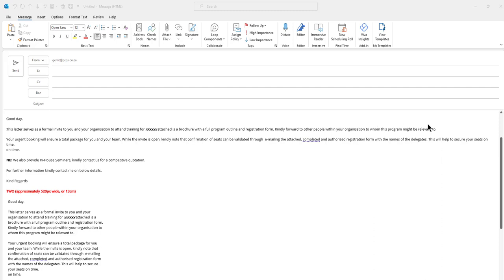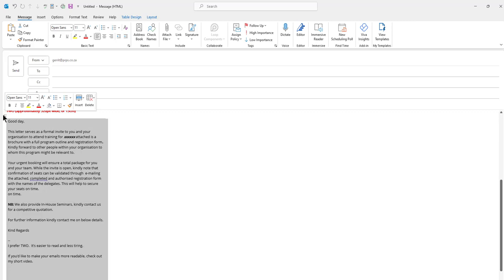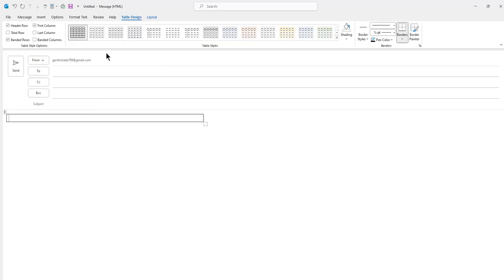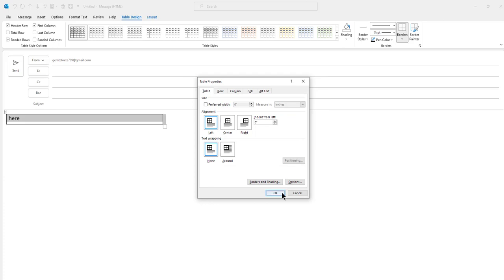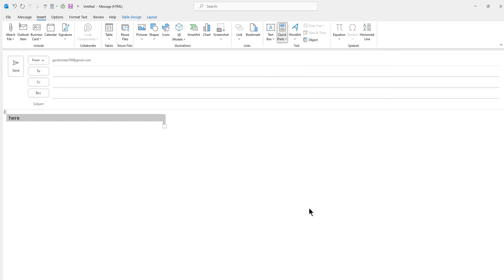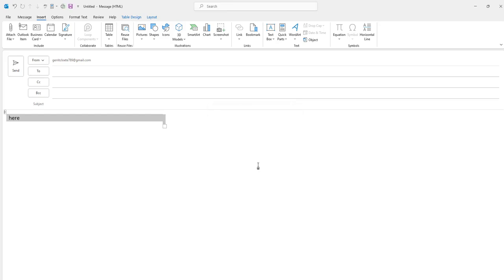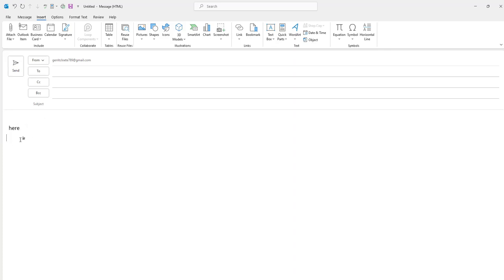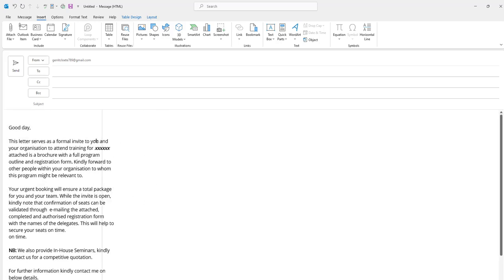Make emails reader-friendly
How to make your emails easier to read - and people will love you for it!